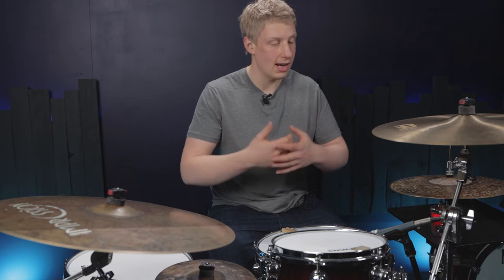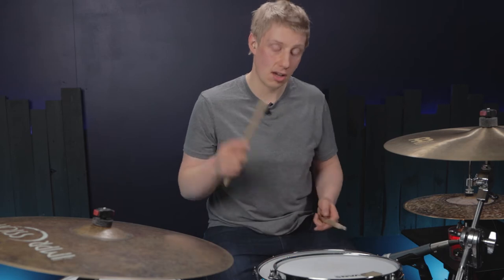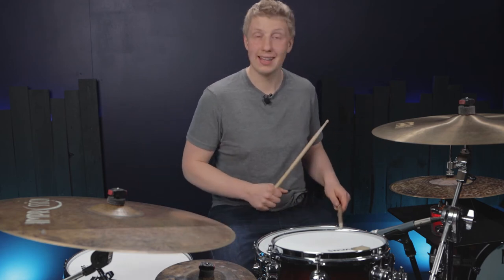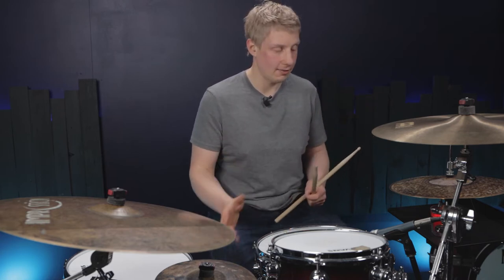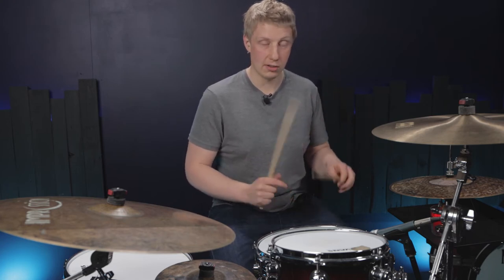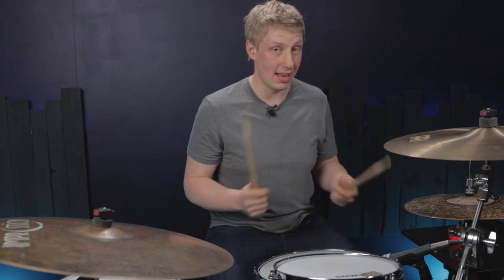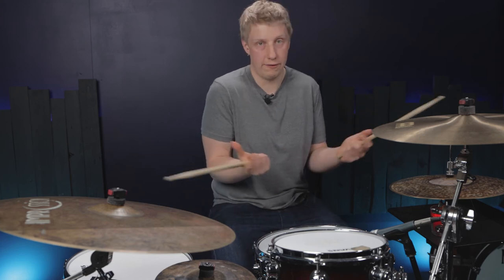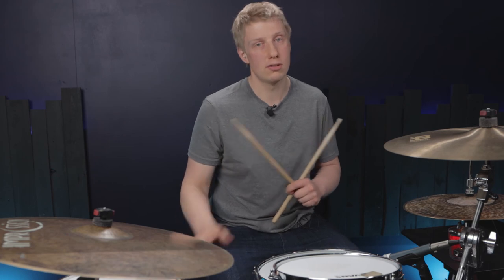Sticks & Tricks | Dave Major | Natal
We talk with drum teacher and clinician Dave Major to talk through some tips on spicing up grooves with existing patterns.